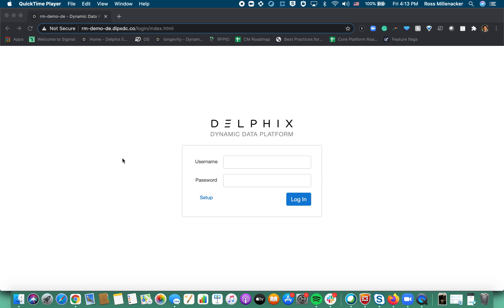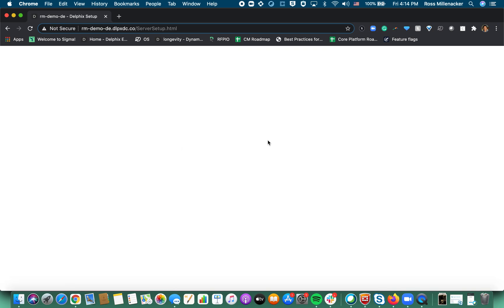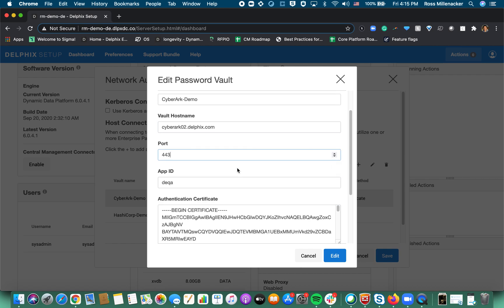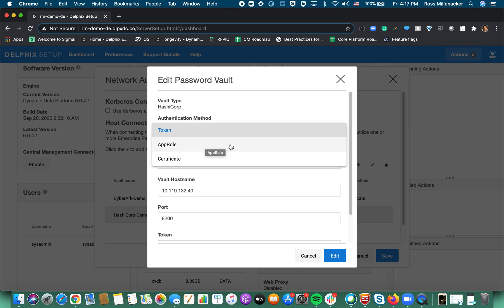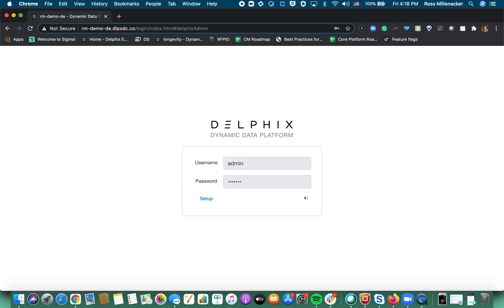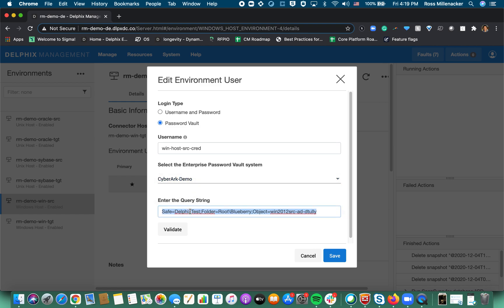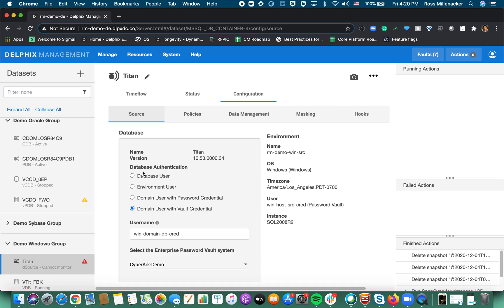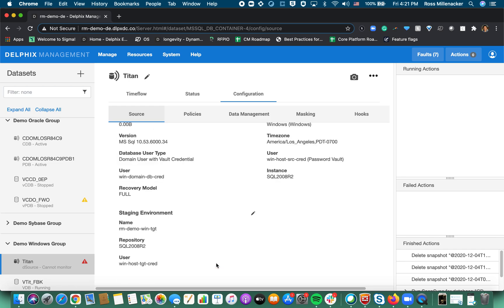How to Use Password Vaults for Infrastructure Authentication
Delphix has added CyberArk and HashiCorp vault support to Delphix virtualization by offering vaults as a new authentication option for environments and databases. This minimizes the number of places where credentials need to be stored and therefore the risk of insecure storage.